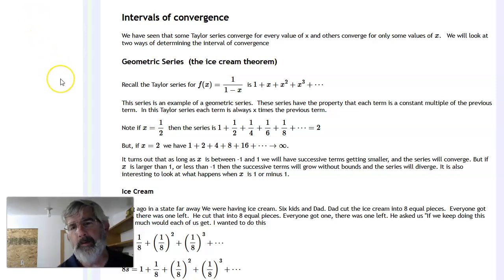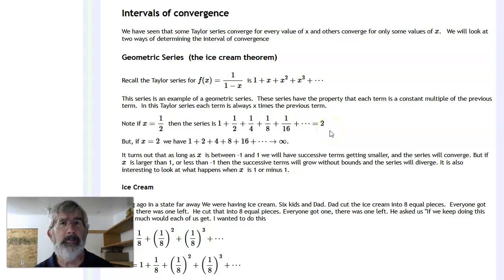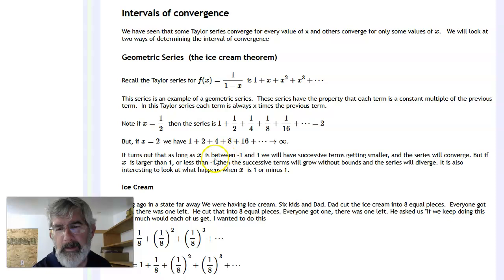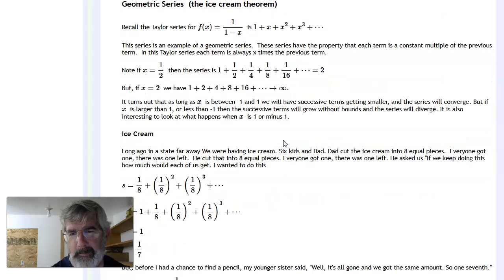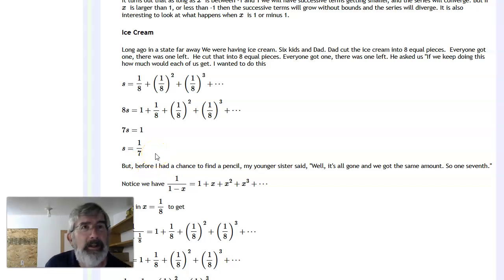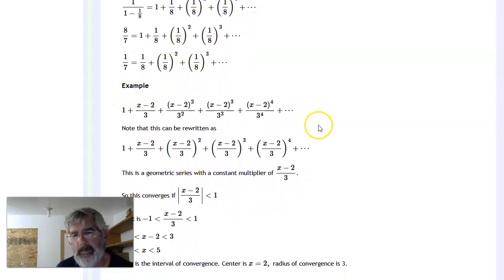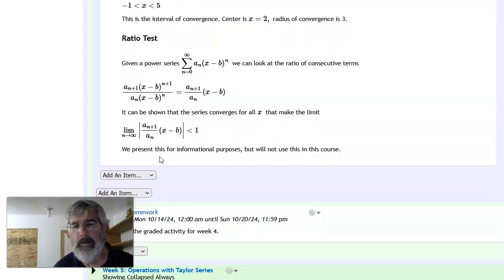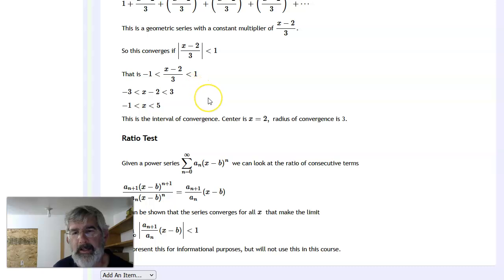Intervals of Convergence